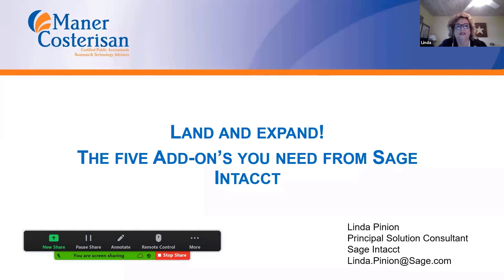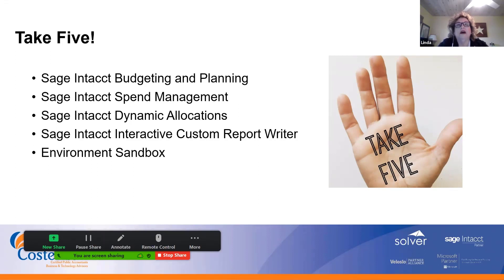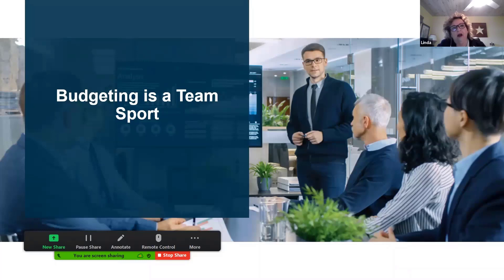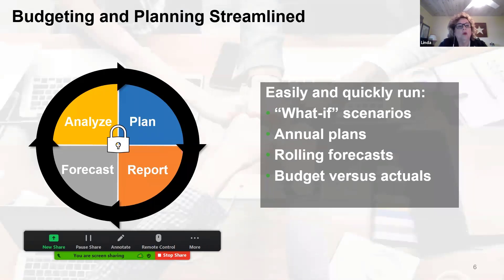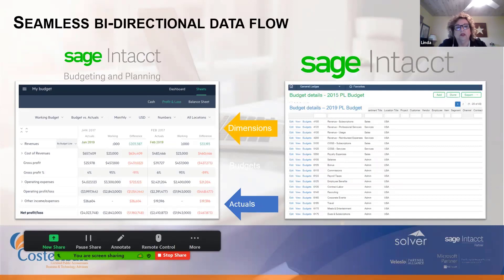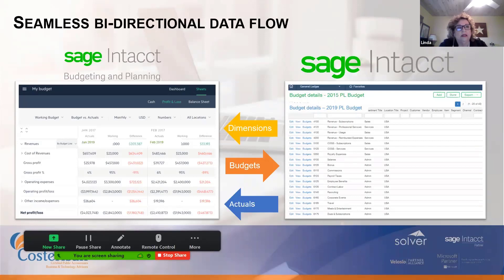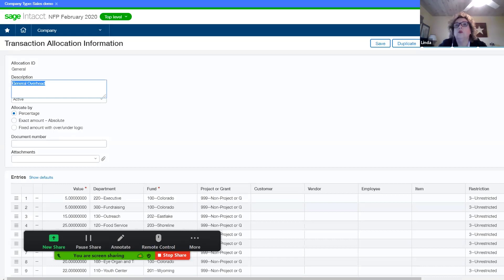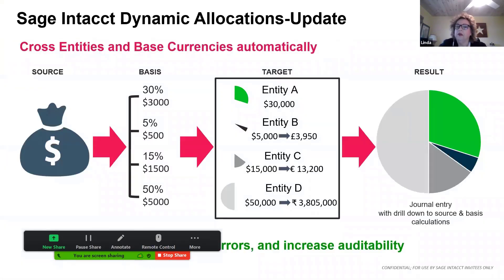Top 5 Add Ons for Sage Intacct Are They Right For You? with Linda Pinion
Overview of the top 5 add ons for Sage Intacct ERP software.